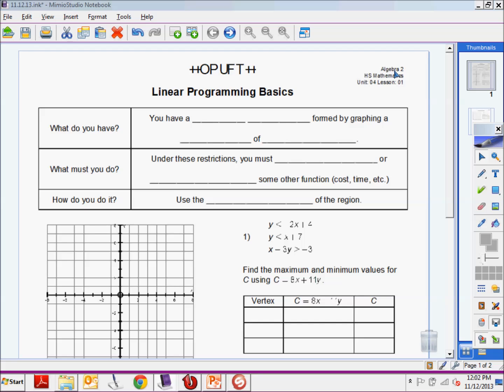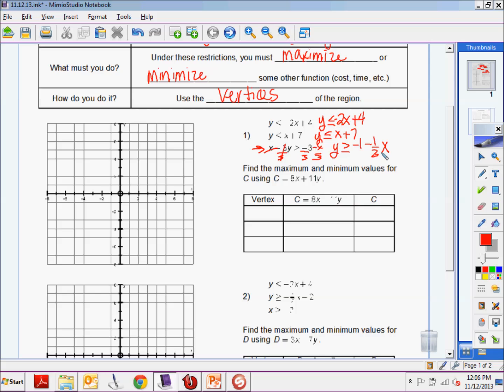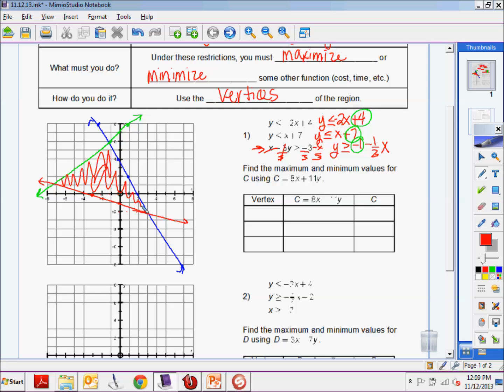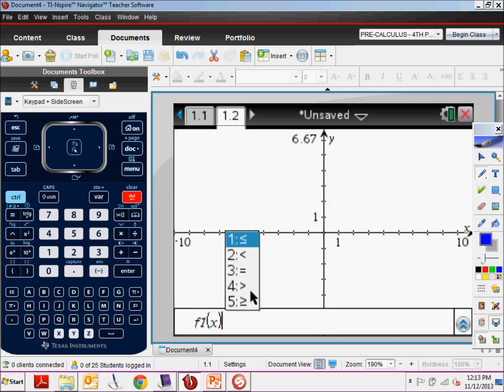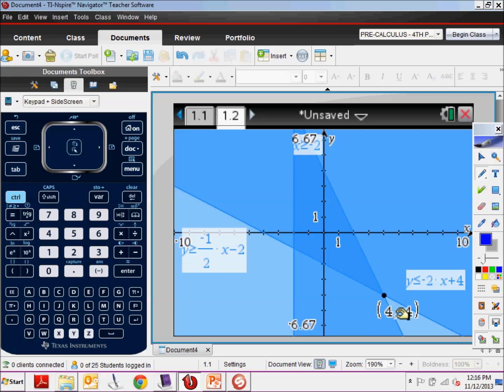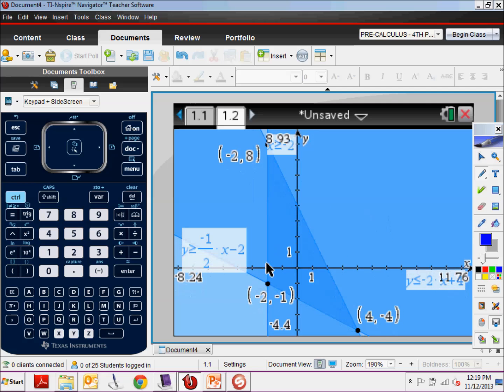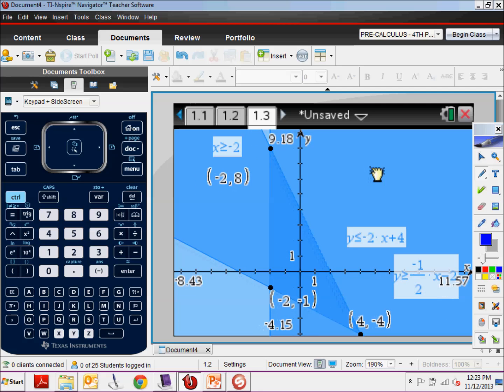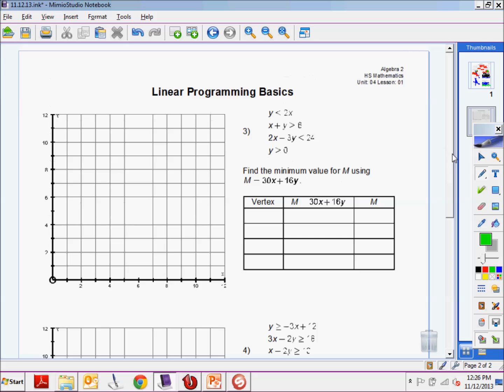11.12.13 alg2h linear programming